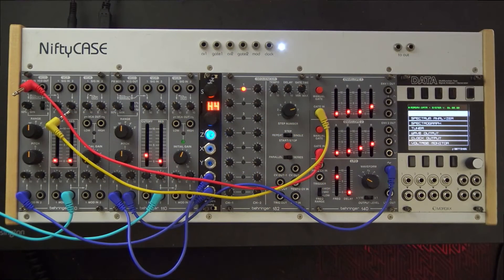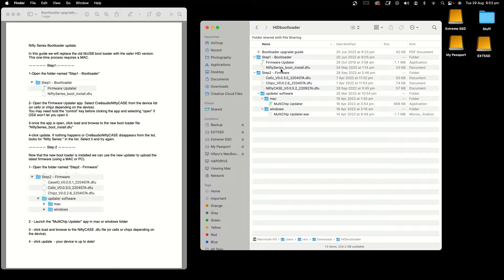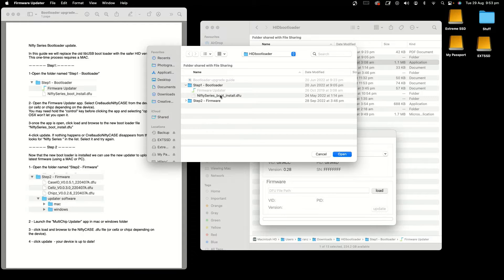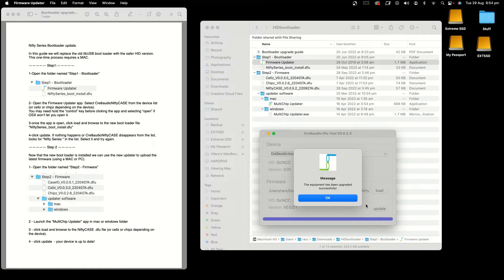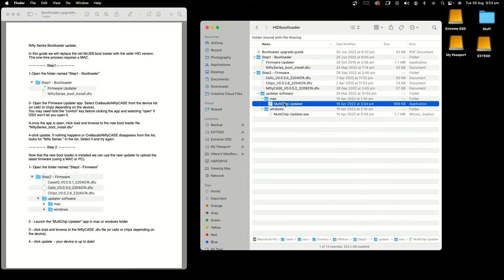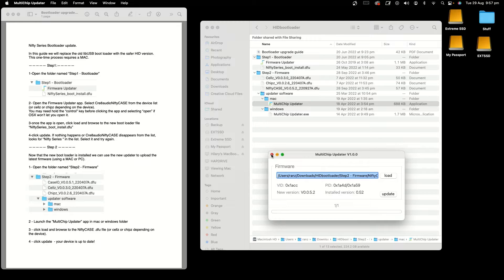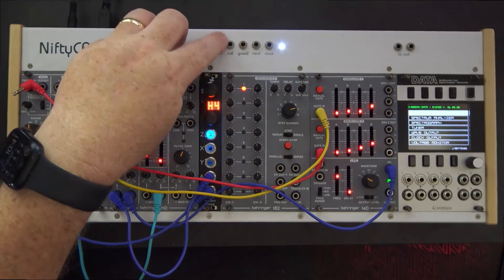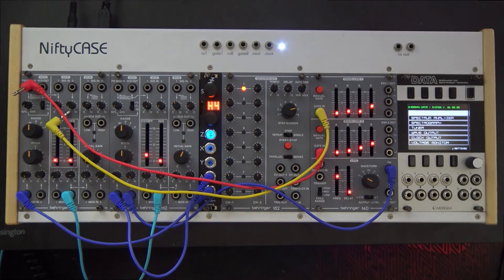NiftyCase - Firmware Update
Step-by-step procedure in updating the Cre8Audio NiftyCase to the new USB firmware. Cre8Audio have developed a new boot loader that uses a different USB protocol (HID instead of libUSB). This new boot loader is used on our later products (Mr Phil Ter, and NiftyKEYZ) without any reported problems, and without the need for drivers on any OS. It will also be used for future NiftyCASE, Chipz and Cellz batches.

I found this update also fixed my CV Pitch 1v/Oct issue.